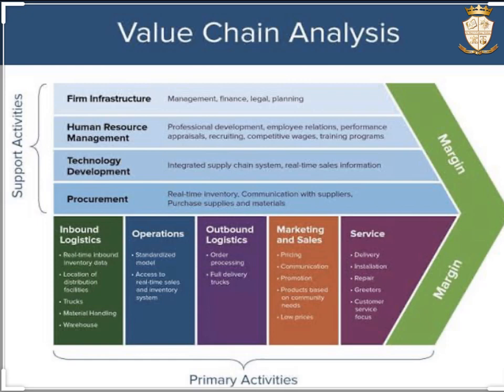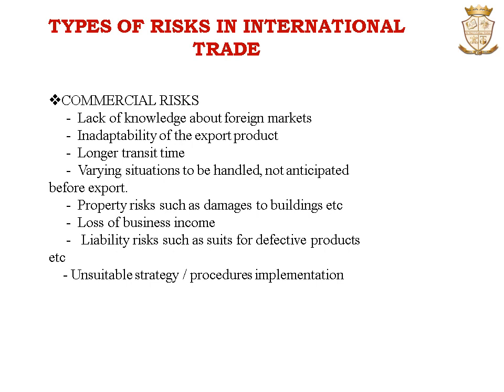STRATEGIC DEVELOPMENT IN INTERNATIONAL BUSINESS